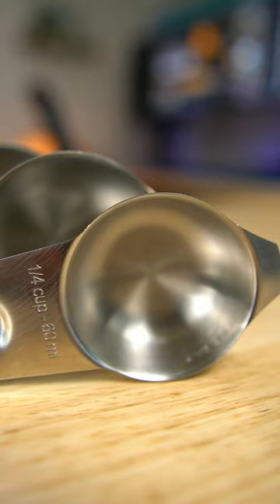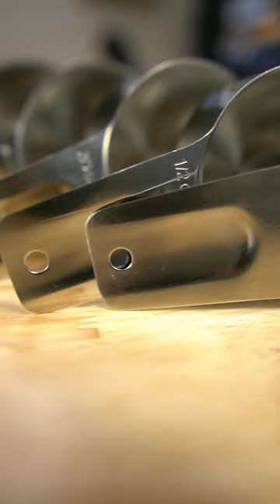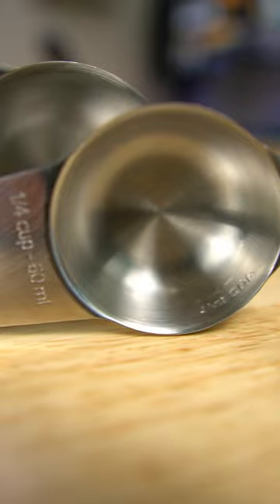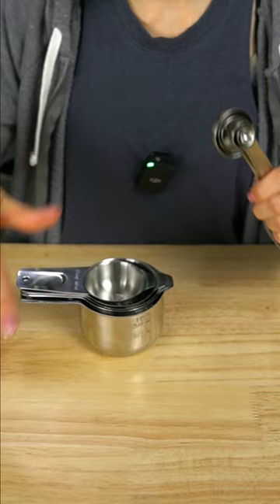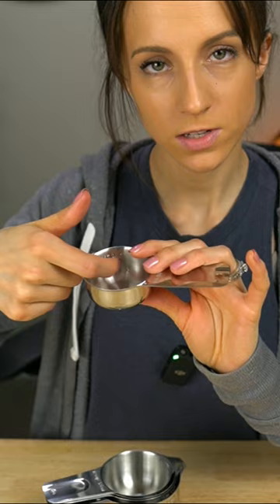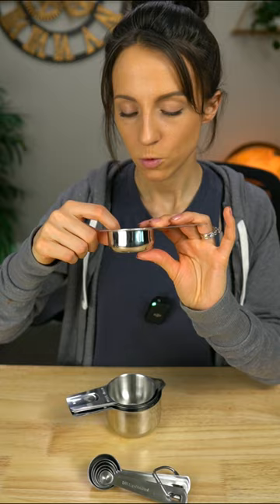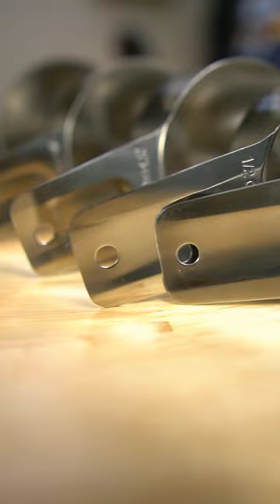Laxinis World Measuring Cup Set Review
Laxinis World Measuring Cup Set

Product Description by Amazon Seller:
LAXINIS WORLD Complete Measuring Cups & Spoons Set For all Your Cooking & Baking measuring needs, for dry and liquid measurements.

This 13 pc measure set comes clearly engraved the accurate measurements of the measure Spoon/Cup on the handle.

The set includes the following sizes

★ 1 x 1 Cup Size Measuring Cup
★ 1 x 3/4 Cup Size Measuring Cup
★ 1 x 2/3 Cup Size Measuring Cup
★ 1 x 1/2 Cup Size Measuring Cup
★ 1 x 1/3 Cup Size Measuring Cup
★ 1 x 1/4 Cup Size Measuring Cup
★ 1 x 1/8 Cup Size Measuring Cup

★ 1 x 1 Tbs Measuring Spoon
★ 1 x ½ Tbs Measuring Spoon
★ 1 x 1 Tsp Measuring Spoon
★ 1 x ½ Tsp Measuring Spoon
★ 1 x ¼ Tsp Measuring Spoon
★ 1 x 1/8 Tsp Measuring Spoon

The 7 measuring cups & 6 spoons are designed to nest easily one in the other, and each set has a Detachable ring - easy to open and close - to keep them together, making it easy to find the right cup and spoon the first time, every time. And easy to store & keep your kitchen organized.

The 6 cups have a flat bottom which will allow them to rest on your counter and not tip over when filled. The food-grade handles are safe, easy to hold, and won't slip even with wet hands.

MATERIAL

★ HIGH QUALITY 18/8 STAINLESS STEEL with shiny finishing, which means it’s rust-resistant and long-lasting.
★ 100% DISHWASHER SAFE you can simply wash them with soap and warm water or load them into the dishwasher for fast cleaning after every use.
★ The High-quality structure guarantees you it will not break or bend under normal use and will last for a long time.